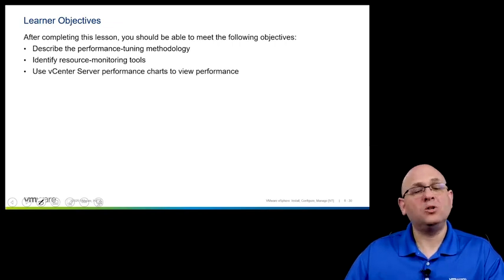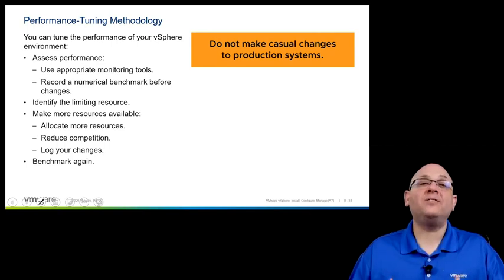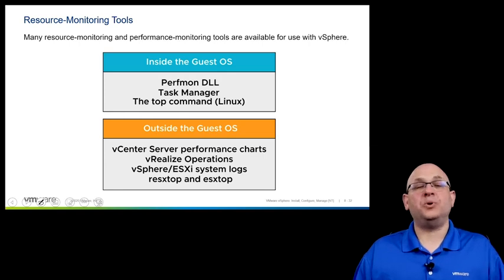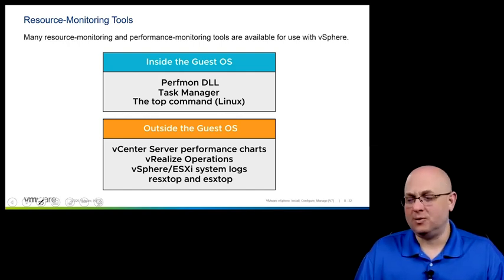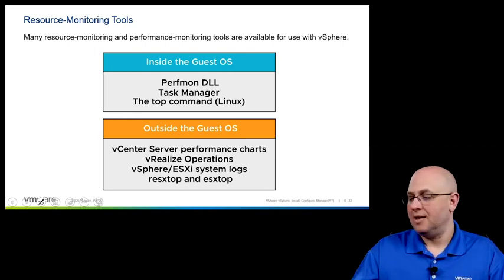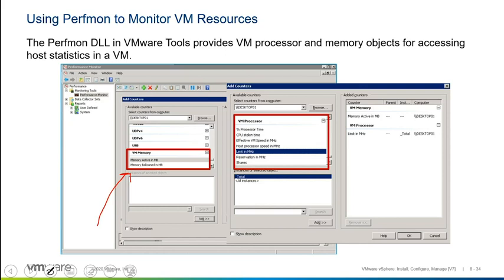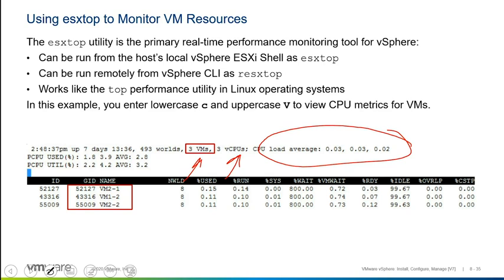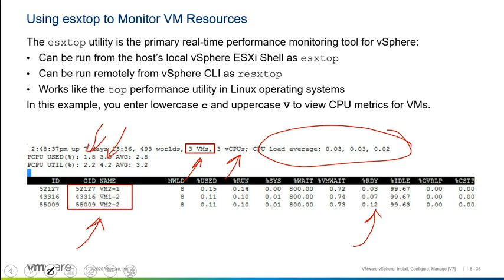82 Resource Monitoring Tools Part 1